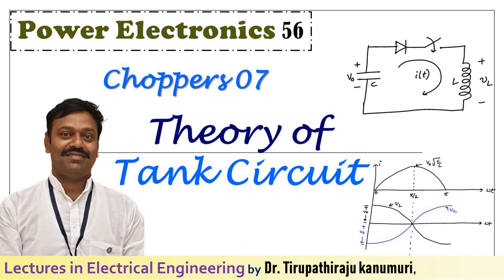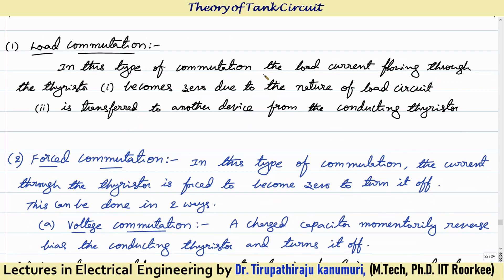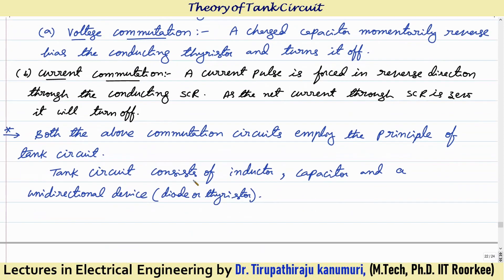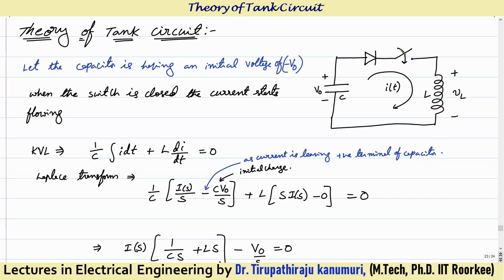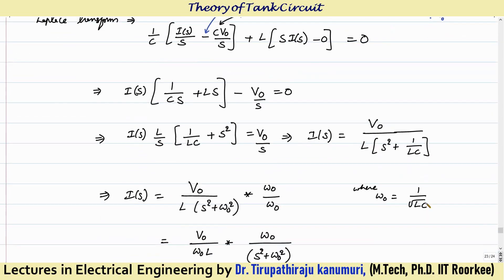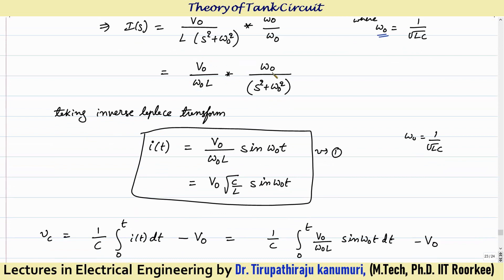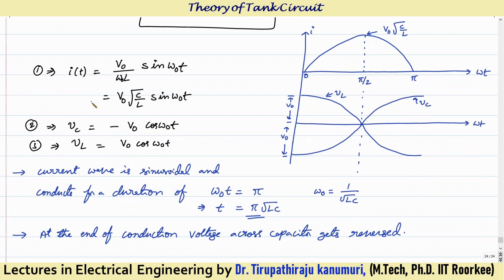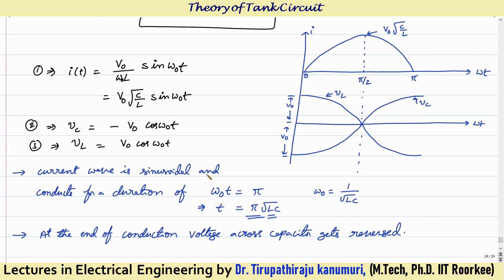PE56 Theory of Tank Circuit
Lectures on Power Electronics By Dr. Tirupathiraju Kanumuri